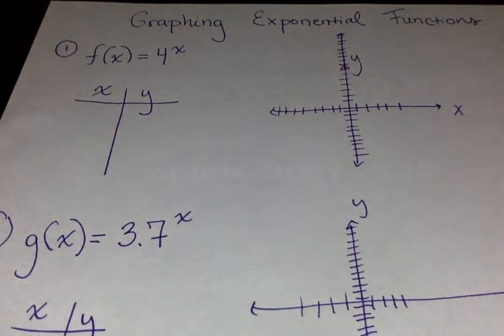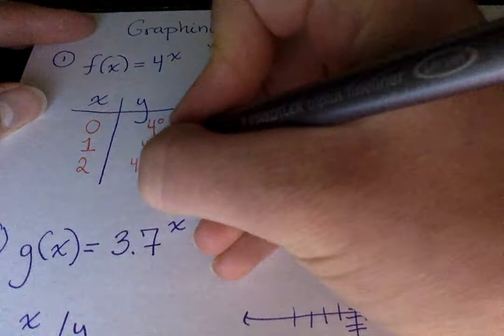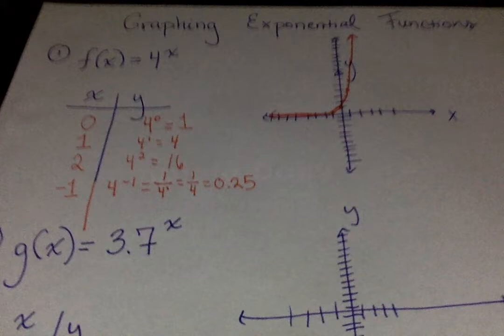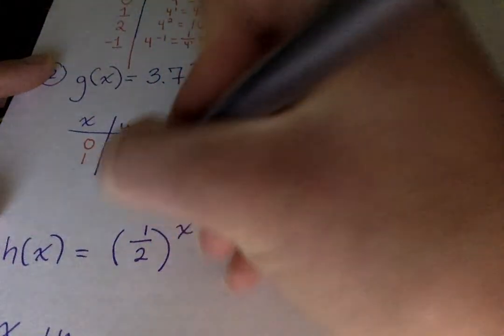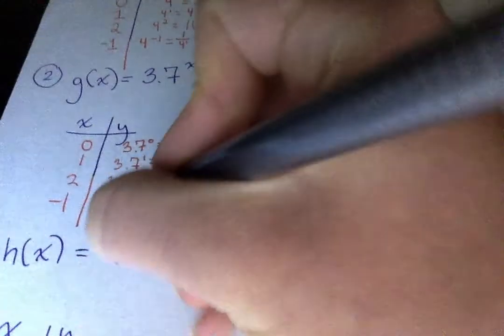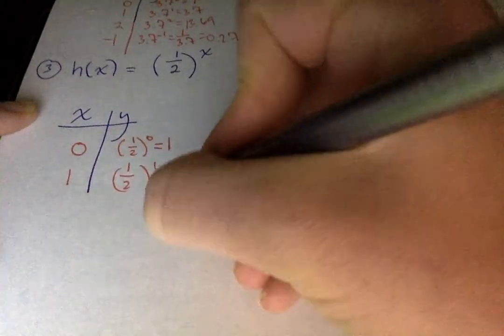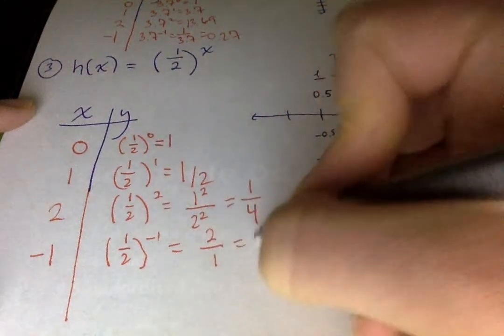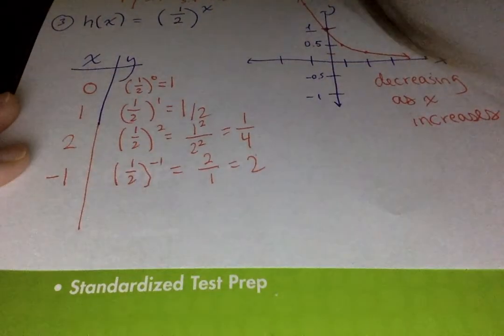Exponential Functions Intro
OLT Algebra II
First examples of graphing an exponential.